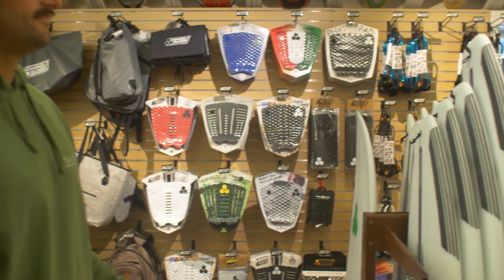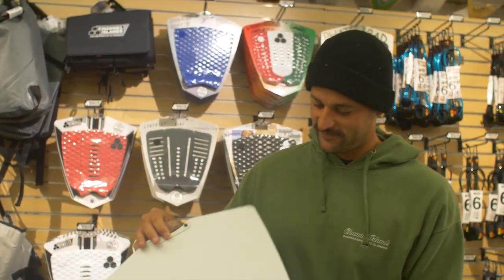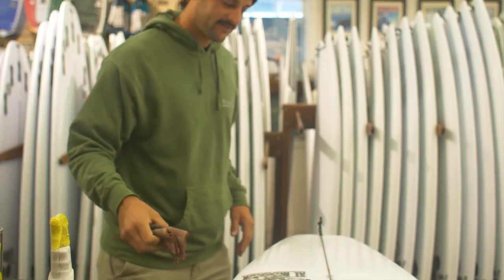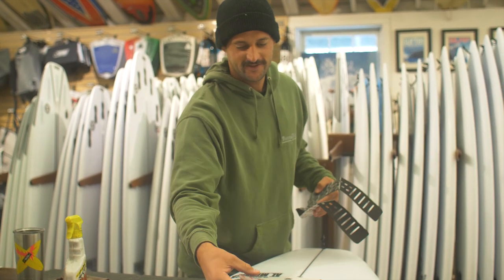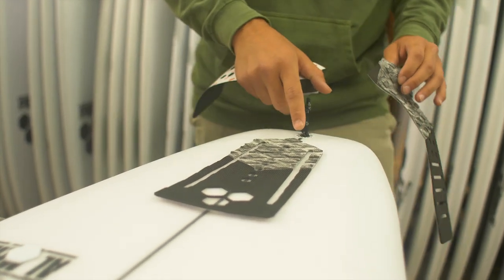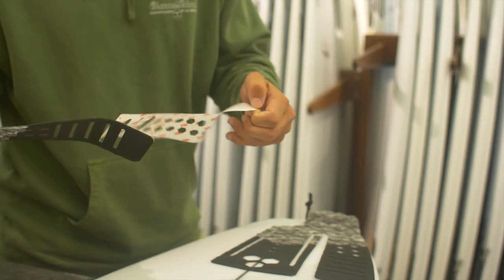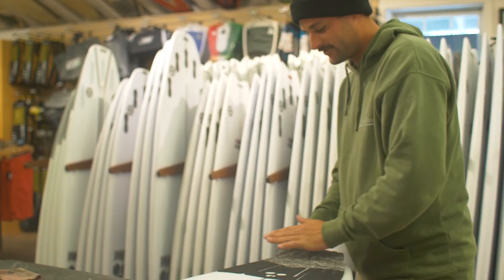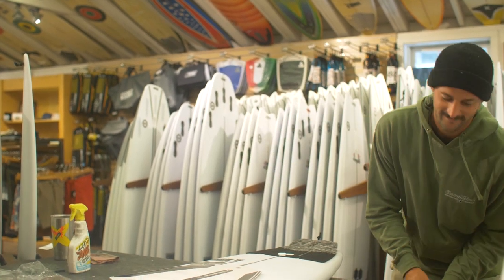How to Put on Channel Islands' Traction Pads — Featuring the New 50/50 Flat Pad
Have you ever got a new board, ran down to the beach, slapped on a fresh tail pad to only have it fall off during your first session? So lame! Or maybe in your haste couldn’t decide where exactly to place it on the board? Watch and listen to Channel Islands Santa Barbara surf shop manager Evan Gambetta talk you through how to prep your board for that new traction pad.

This video features our all-new 50/50 Flat Pad that facilitates movement and maximizes grip, addressing the need to constantly move your back foot around and adjust placement for tube-riding, turns and hitting ramps. CI's ulta-thin (2.5mm) Vertical Groove pattern is featured in the leading portion of this pad, which provides a sensitive, close-to-the-board feel when riding more forward on your board. It also allows for ease of forward or backward adjustments while remaining super grippy for any kind of side-to-side foot movement. Additionally, the 50/50’s Vertical Groove area minimizes knee rash when trunking it. The (4.5mm) Mixed Groove pattern in the back portion of the pad runs all the way into the medium tail kick (28mm) and locks your placement in when you really need to rely on that back foot. The Mixed Groove is also a great reference point, signaling by feel that your foot is in the sweet spot to rip a turn. The combination of our two signature groove patterns has culminated into the perfect grip for all situations.